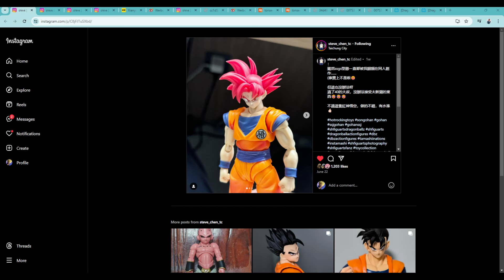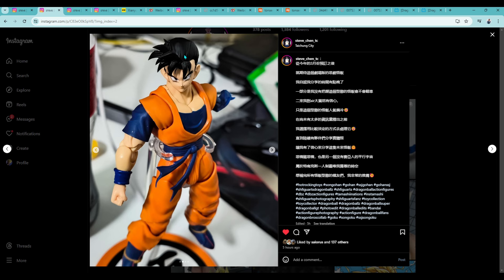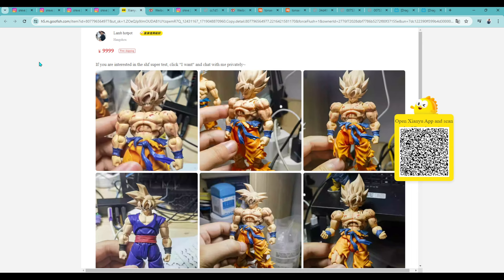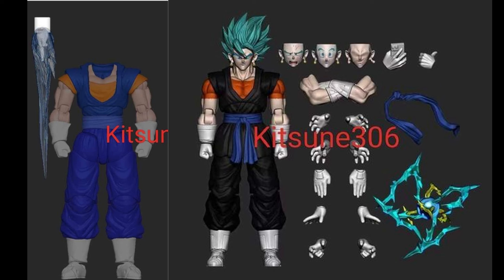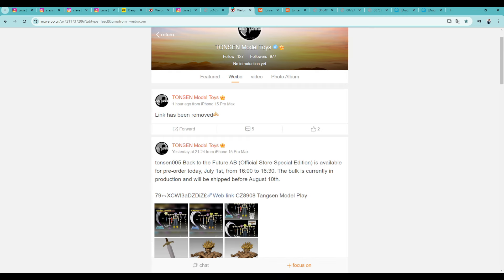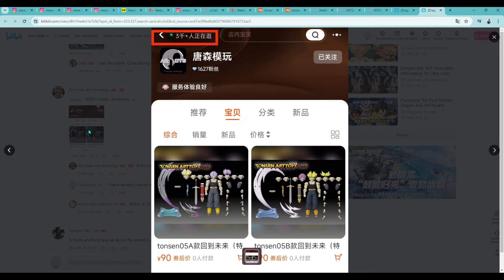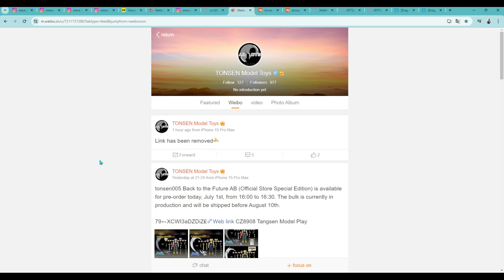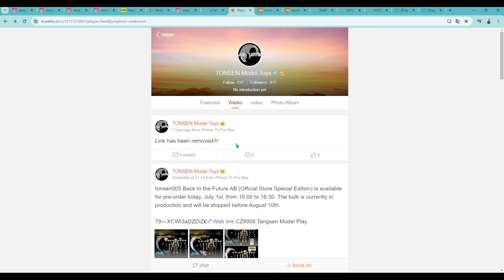Third Parties Are Going INSANE Right Now! + Rant...? | 3rd Party Dragon Ball SHF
Tonsen, Air, HMYR and SO MUCH MORE are going absolutely BONKERS right now lmao. It has felt like a non stop roller coaster with how many products are being shown and put up for preorder and released. What a year for 3rd parties yea?

Feel free to hop on twitter and say hi! Twitter